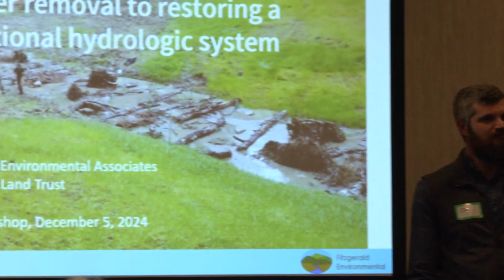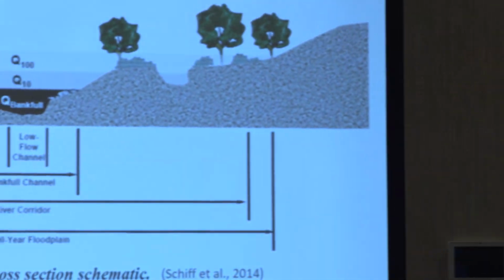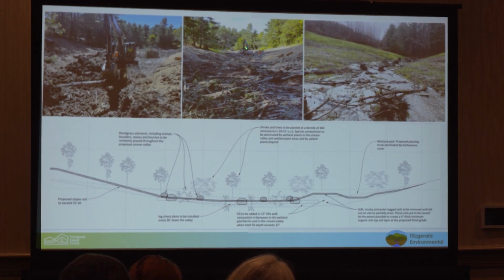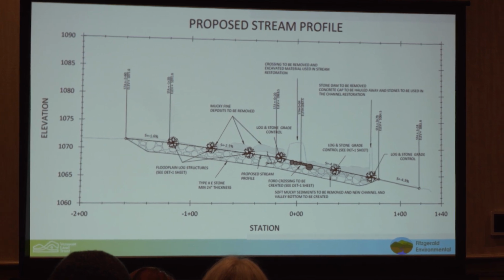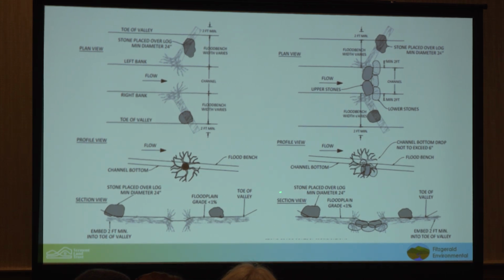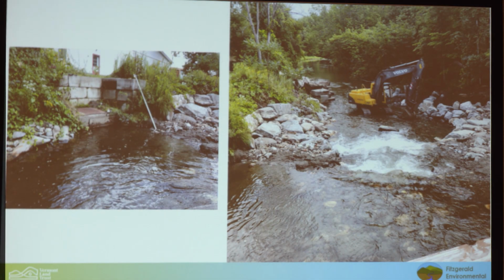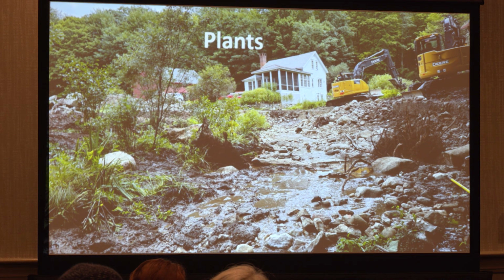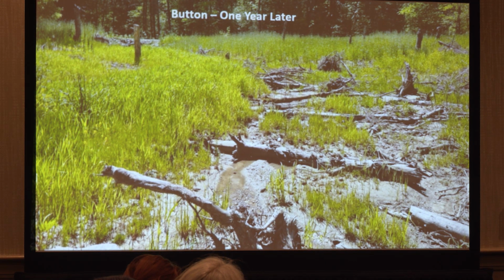Elements of Site Restoration in Barrier Removal Design (Reconnecting Waterways Workshop)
A presentation from Allaire Diamond (Vermont Land Trust) and Evan Fitzgerald (Fitzgerald Environmental Associates) geared toward excavation contractors attending Reconnecting Waterways: A Workshop on Removing Dams & Right-Sizing Culverts on December 5, 2024 in South Burlington, Vermont.

Barrier removal projects go beyond typical construction methods to accomplish stream system restoration. This presentation considers the three main elements of stream restoration: valley/stream topography, in-stream structure/roughness, and plants. Allaire and Evan talk about our experience with practical design approaches for sites of various stream size and type.